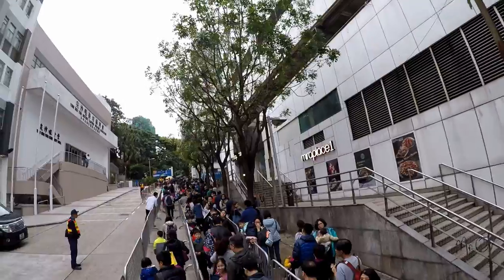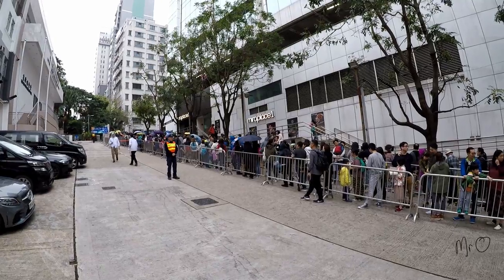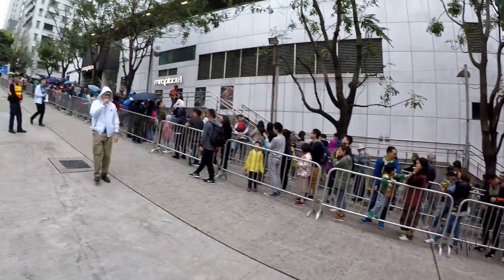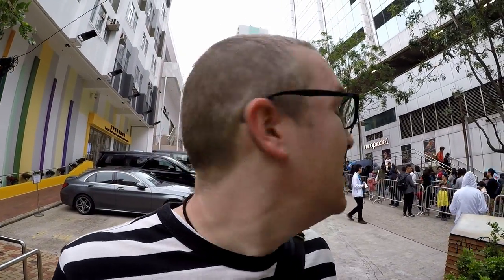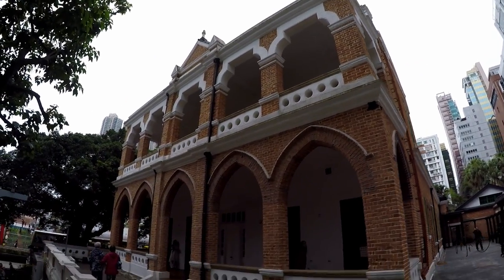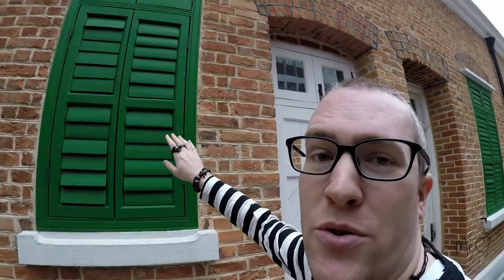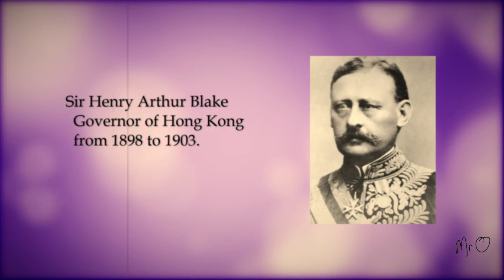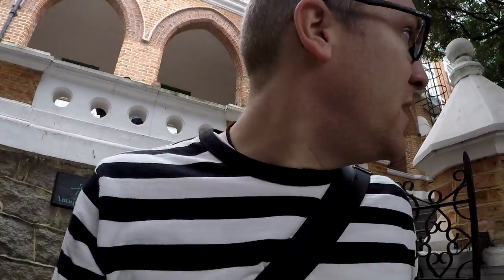Who put that there...? // Mr O vlogs // Learning English